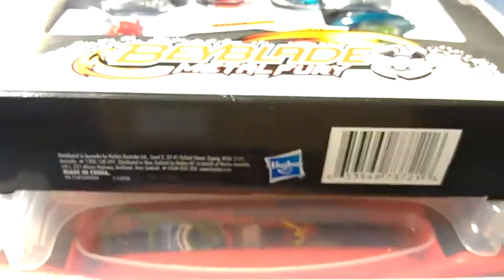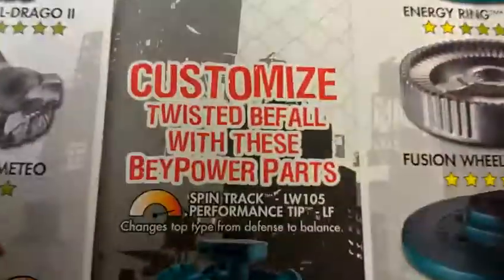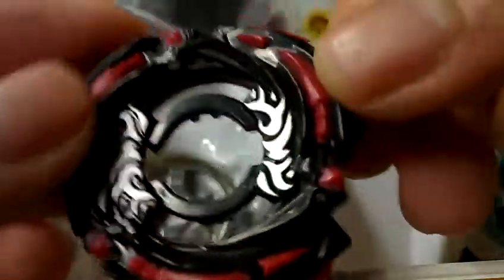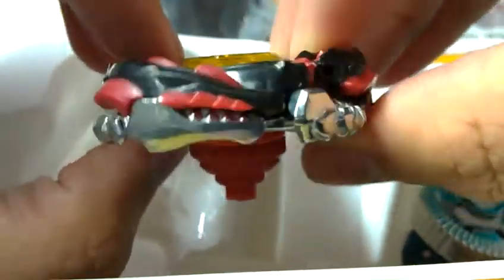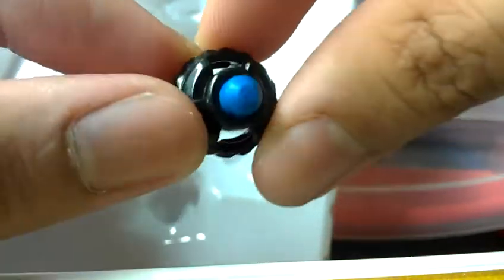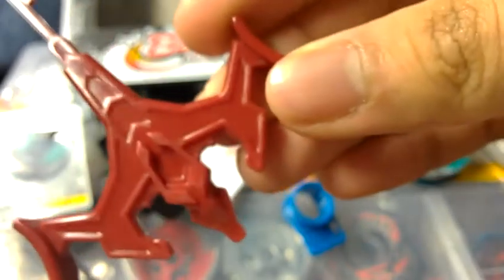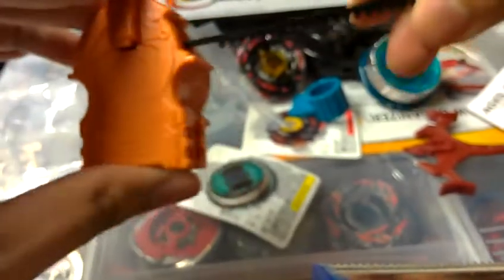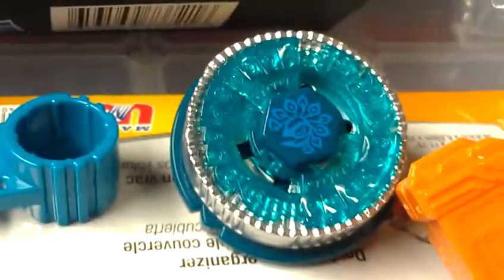|NIB| [Metal Fury] Beys Meteor Shower Attack 2PK unboxing + 2 Code Giveaways {Hasbro™}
PLEASE READ DESCRIPTION FOR FURTHER DETAILS

Content details:
- Meteo L-Drago LW105LF (Black & Red recolor)
- Twisted Befall BD145RSF
- Right Spin Launcher (Orange)
- Left Spin Launcher (Black)
- Dragon Ripcord
- Standard Ripcord
- 2 assembly tools (Teal Green & Sky Blue)
- 2 Beycollector cards/Codes

This was bought at my local kmart general store.